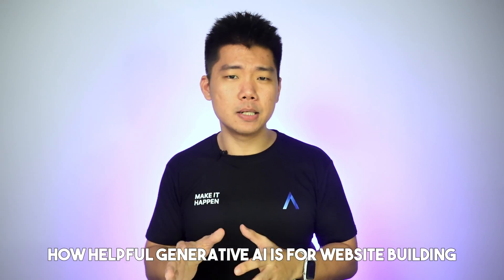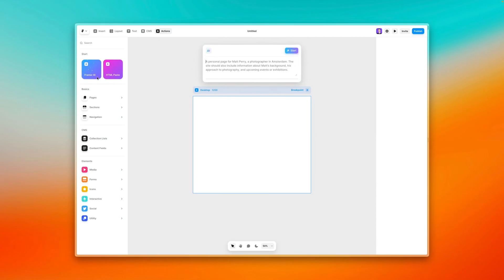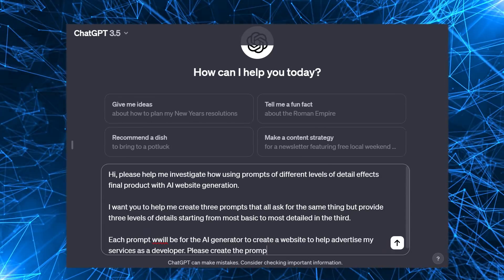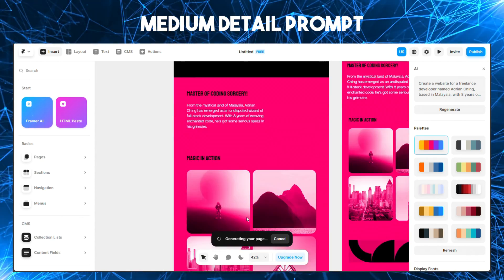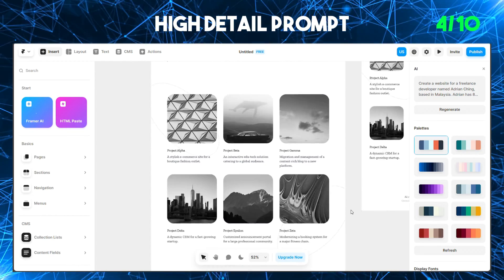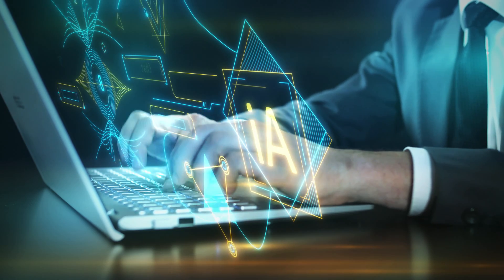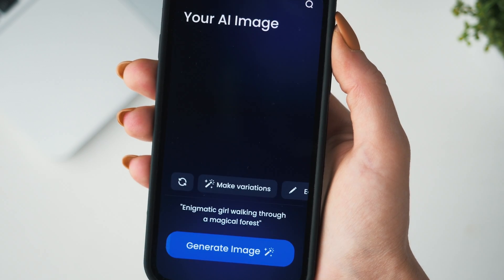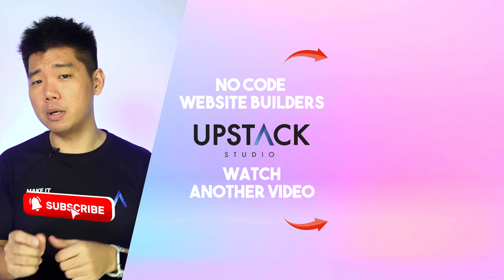How To Build A Website in 15 Seconds 😱 (AI Website Builder)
Got a million-dollar app idea but wondering if AI can whip up an online presence just as impressive?

Let's unravel the bold claims of getting your site "up and running in seconds" and see if there's substance behind the marketing hype.

We're not just talking about any tool;

We're diving deep into Framer, an established name backed by VCs and a feature that teases a start with AI.

Here's what you can expect:

- A breakdown of how much detail is *really* needed for AI to deliver
- A candid rating of each AI-generated website
- Insights on how to get the most out of Start with AI

Remember, folks, a tool is only as good as its user! We'll explore how the rest of Framer measures up and whether AI is the cherry on top or the whole sundae.

🌟 Ready to see if AI can really keep up with your entrepreneurial spirit? Watch now and let's build something extraordinary together!

CHAPTERS:
0:00 - Introduction to AI Website Creation
0:33 - Benefits of AI-Powered Website Builders
0:52 - Exploring Framer AI Website Builder
2:09 - Crafting Websites with 3 AI Prompts
3:56 - Key Takeaways from AI Website Design
5:29 - Comprehensive Review of Framer AI
6:51 - Top 4 AI Website Builders Comparison
7:38 - Final Thoughts on AI Web Development